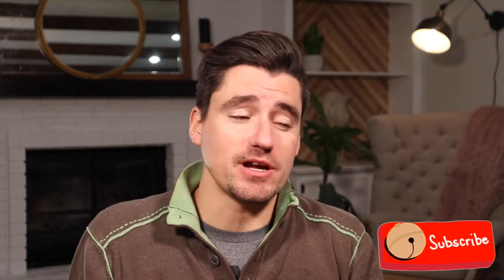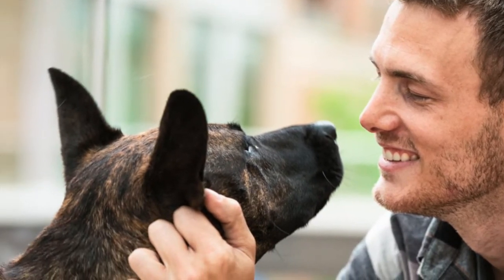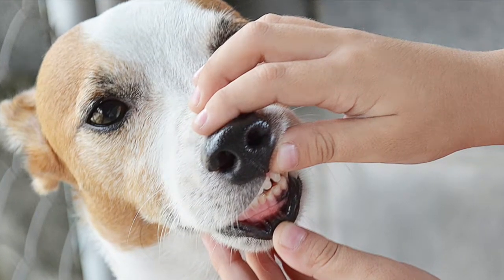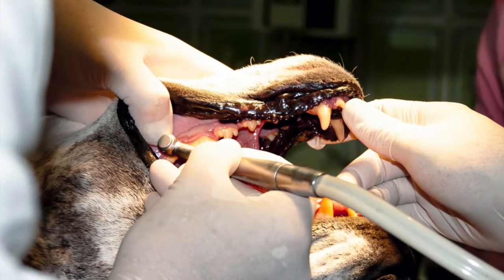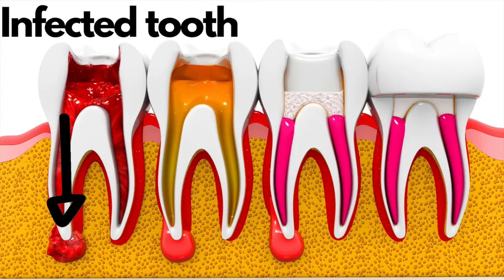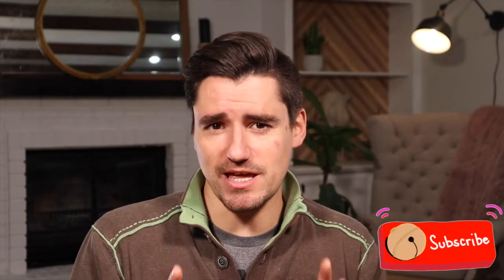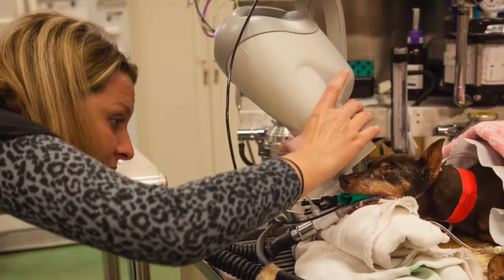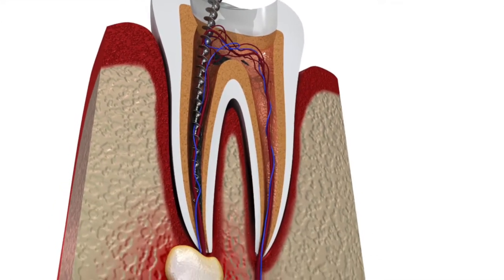How a vet fixes a dog's broken tooth. Dr. Dan explains the two options for a broken tooth in a dog.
Hi everyone!  I hope you guys are having a great week.  My name is Dan, and I am a veterinarian.

Today I am covering if your dog has a broken, chipped, or fractured tooth.  These all mean the same thing to me.  If a dog breaks their tooth to the point that their pulp cavity is exposed it needs to be addressed.  A broken tooth can very pain and it can lead to infection.  It is super important to get it checked out by a veterinarian.

When a dog comes into the veterinary office with a broken tooth there are two directions the case can go.  If the dog's damaged tooth has the pulp cavity exposed the veterinarian will either remove the tooth or recommended trying to save the tooth.

The first thing a veterinarian will do is recommended a dental cleaning.  Your dog will go under anesthesia and get their teeth cleaning.  The dog will also get dental x-rays to asses the health of the tooth.  If the veterinarian feels that the broken tooth involves the pulp cavity, and it is causing pain and could lead to infection they will recommended extraction or pulling the tooth.  Dogs have a lot of teeth in their mouth and they do very well after a tooth has been pulled.

The second option for the tooth would be to see a veterinary dentist.  Yep!  There are veterinarians that specialist just in dental work.  These veterinarians have the skills and instruments to complete a root canal and crown to tooth to preserve the tooth.

Removing the tooth by pulling it or having a veterinarian dentist care for the dog's tooth are both great options.  The important thing is that the tooth is looked at very a veterinarian and action is taken if needed.